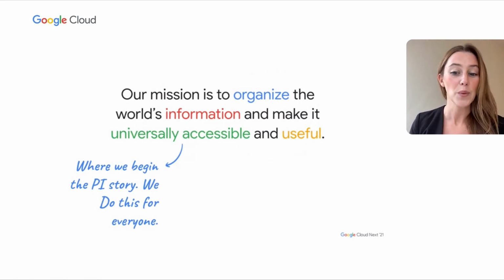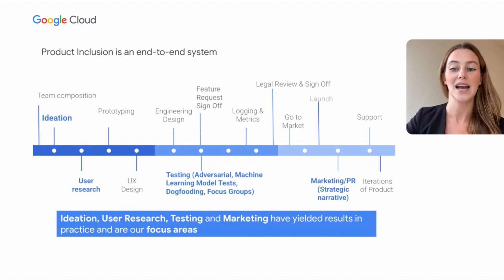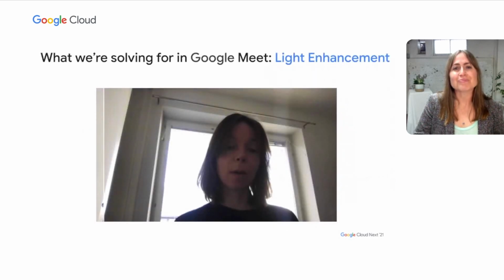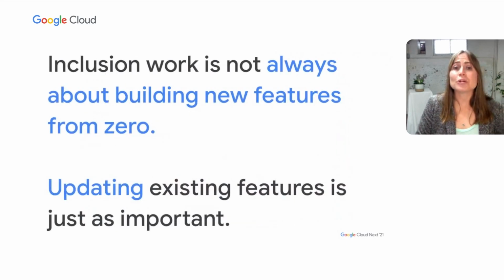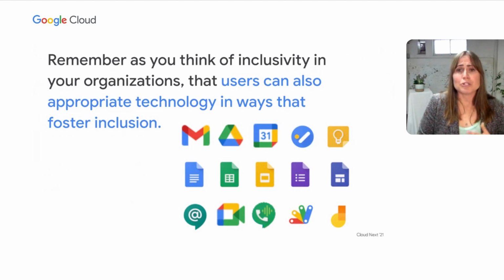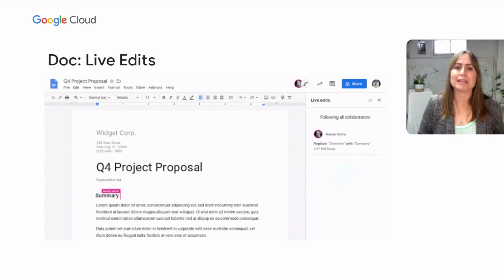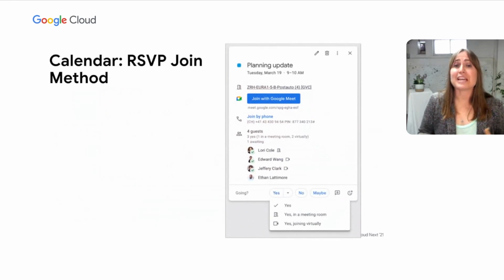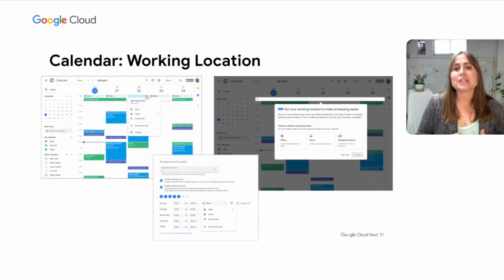Google Workspace: Embedding inclusion in the product development process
Join product inclusion experts in understanding how Google's products are built for everyone. Product inclusion considers user needs across all demographics from design to development. See how product inclusion principles are manifested within Google Workspace.

Speakers: Steph Boudreau, Sydney Coleman

Product: Google Workspace, Cloud - General; event: Google Cloud Next 2021; re_ty: Publish;
DEI104